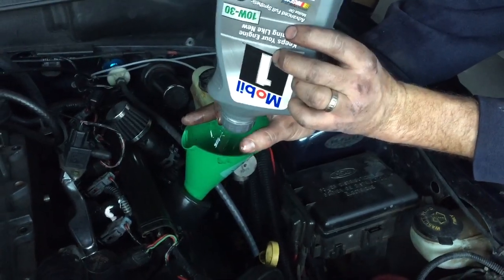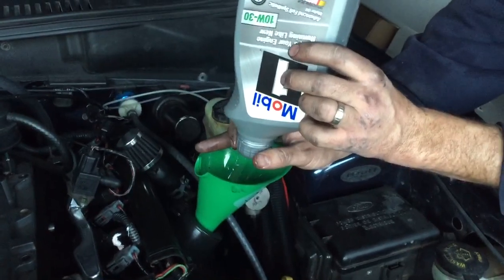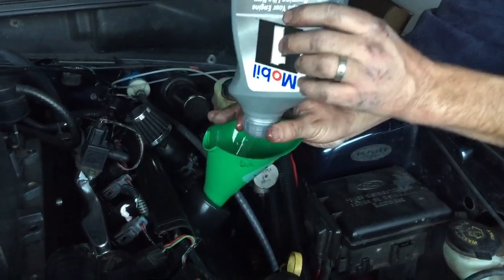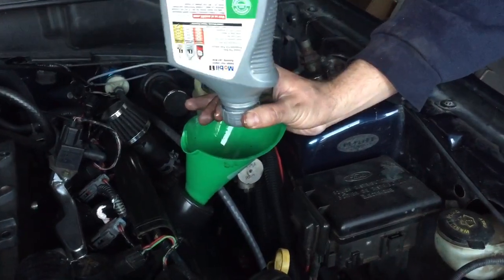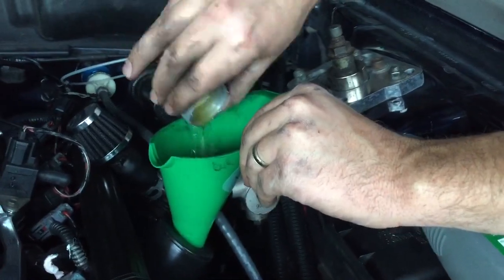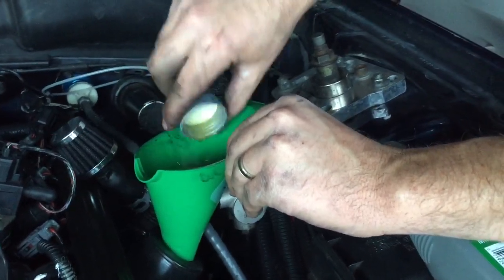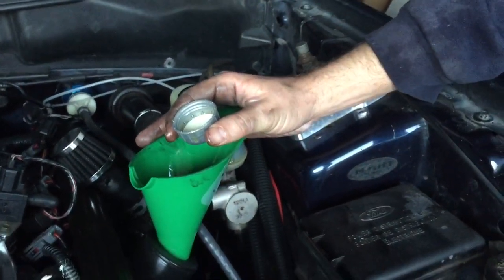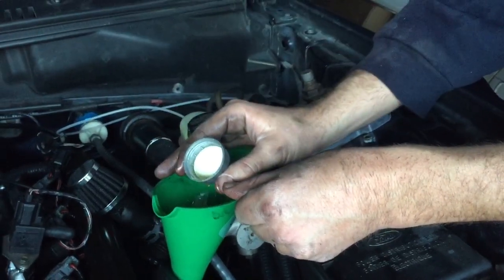Oil change tip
What I like to do with my mustangs